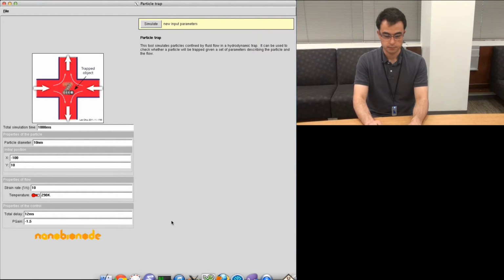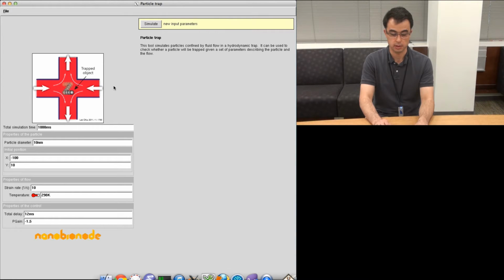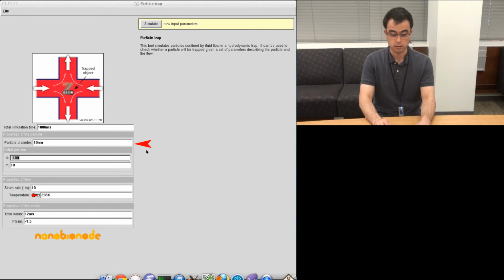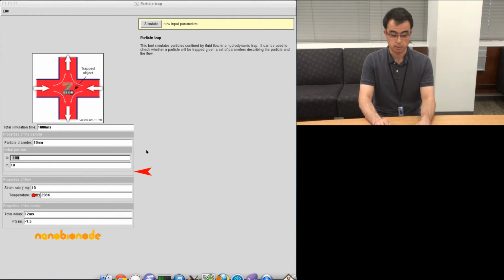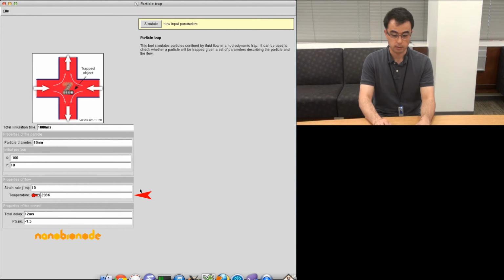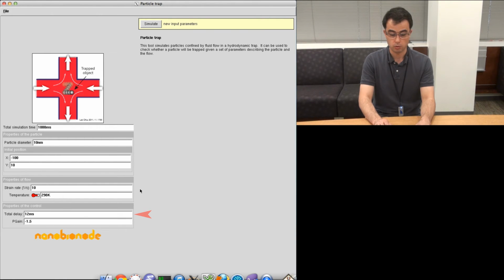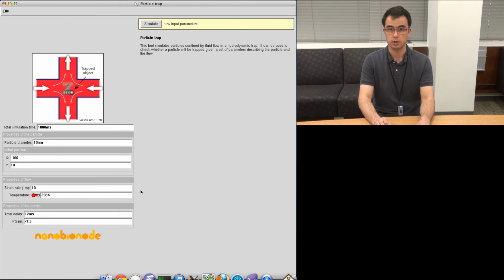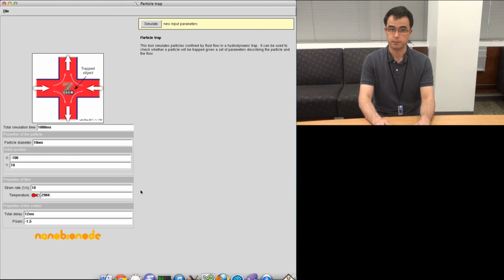Hydrodynamic Particle Trapping Tool Walkthrough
Dr. Melikhan Tanyeri provides a walk-through of the tool he developed for nanohub.org. Best viewed in 1080p.